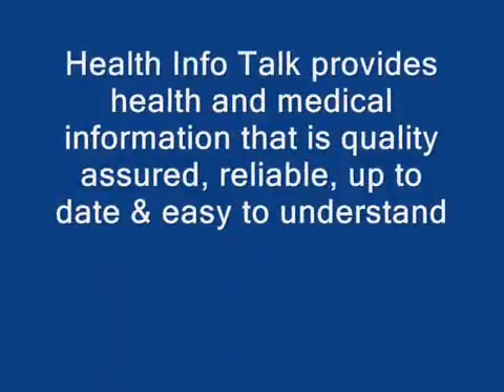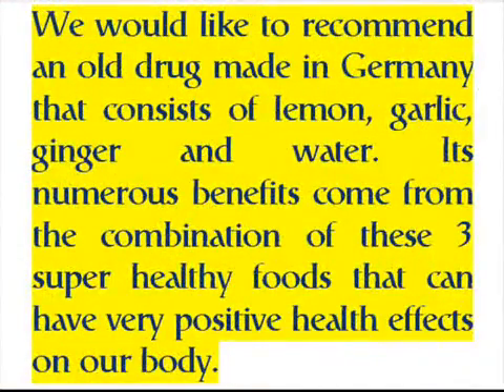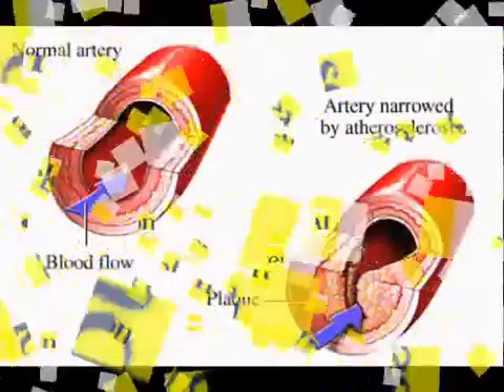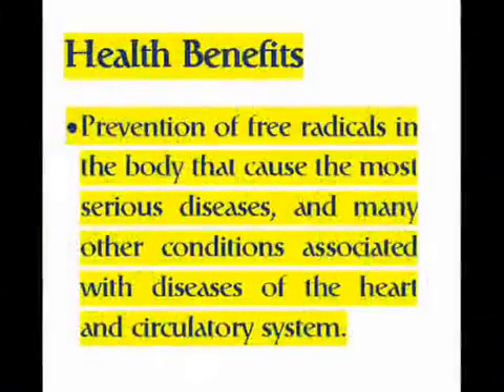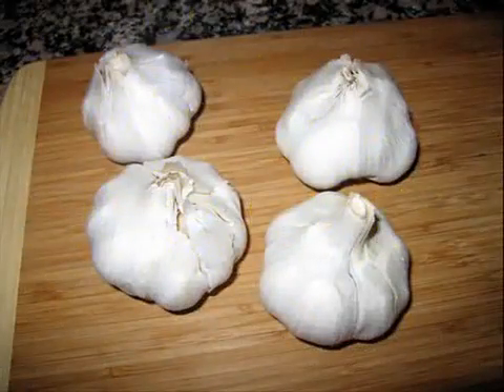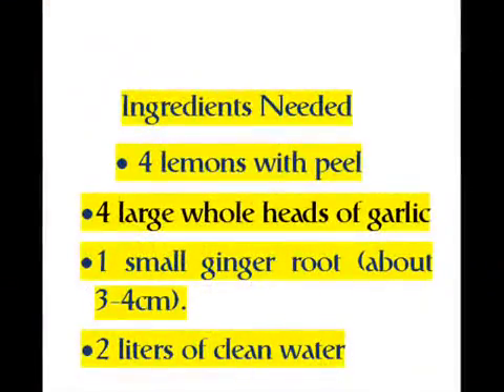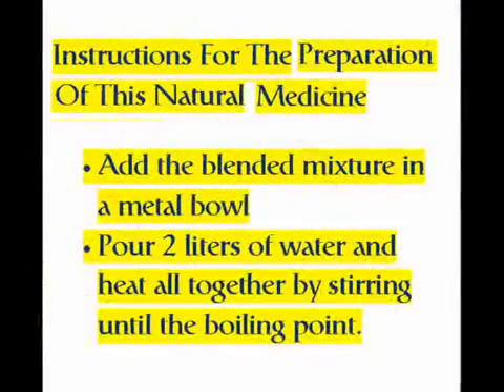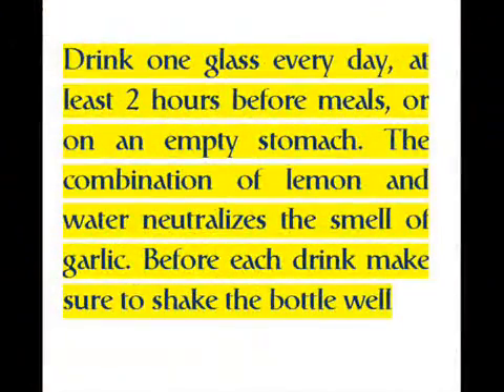Clogged Arteries Treatment - Garlic, Ginger & Lemon Cures Clogged Arteries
Looking for a natural clogged arteries treatment? You should try this all natural home remedy for clogged arteries.

Helpful Amazon products associated with this topic:

Healthy Heart - Artery Cleanse & Protect. Support Arteries From Plaque Damage. Cholesterol and Triglyceride Lowering. GMP Certified Facility,90 Capsules.

Omron 5 Series Upper Arm Blood Pressure Monitor with Cuff that fits Standard and Large Arms

Omron 10 Series Wireless Bluetooth Upper Arm Blood Pressure Monitor with Two User Mode (200 Reading Memory) - Compatible with Alexa

Omron 3 Series Upper Arm Blood Pressure Monitor (14 Reading Memory)

Creator: Health Info talk
Title: This garlic,ginger and lemon remedy cures clogged arteries - angina

If you as an artists or label have seen content of your on this channel and would like it removed.